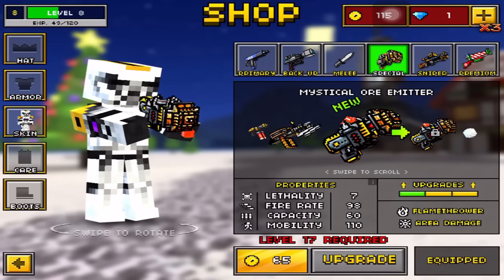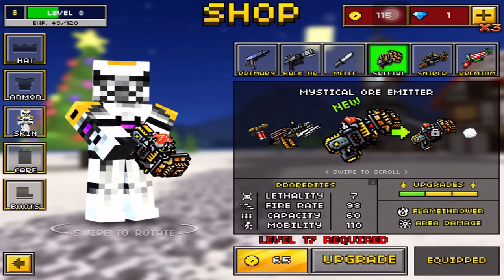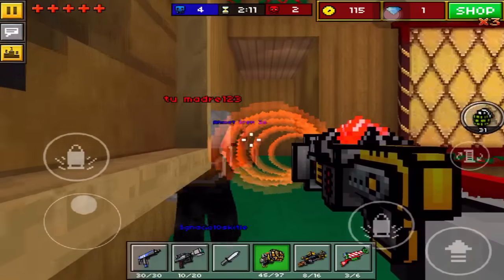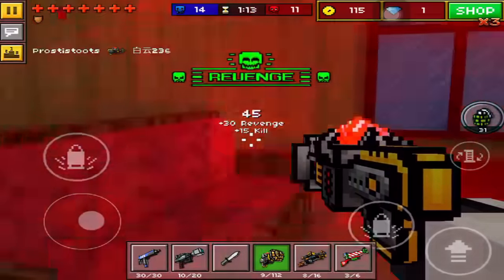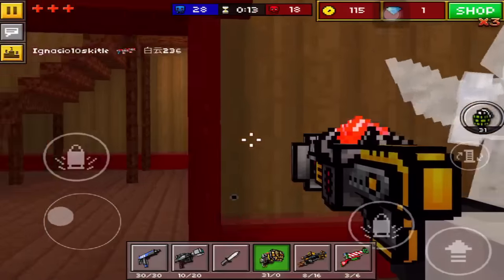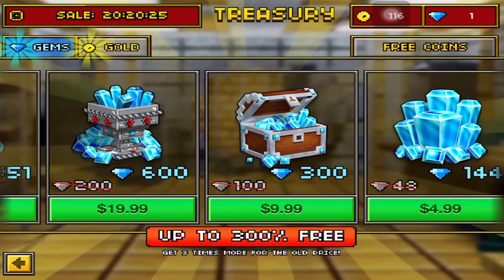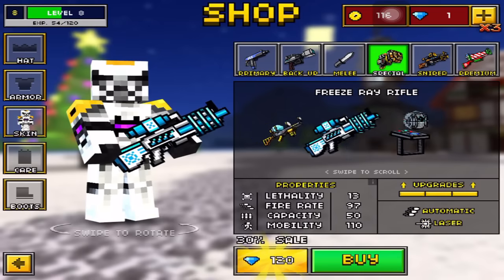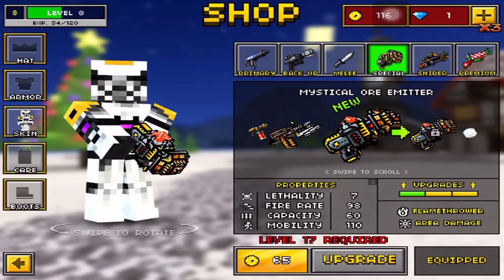Pixel Gun 3D: "Mystical Ore Emitter" REVIEW!